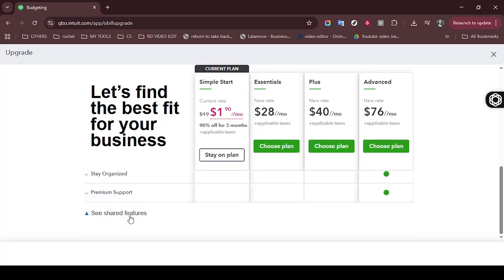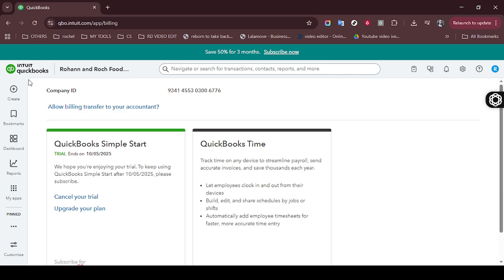How to Cancel QuickBooks Subscription Step by Step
Learn how to safely cancel your QuickBooks Online or Desktop account with this detailed tutorial. Understand the implications, how to back up your data before cancellation, and alternative options to consider. This guide ensures you can terminate your subscription without losing important financial information.